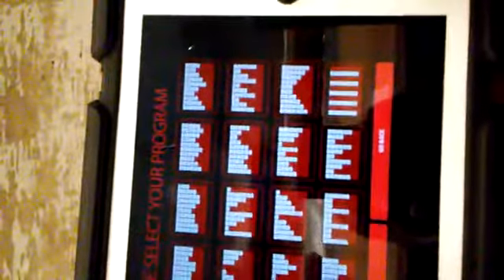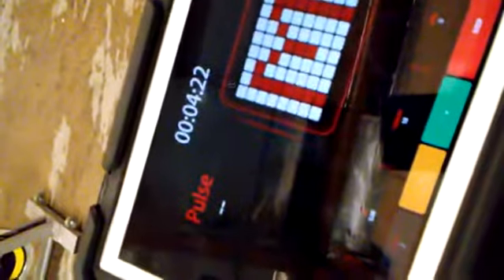No Goal Beeping